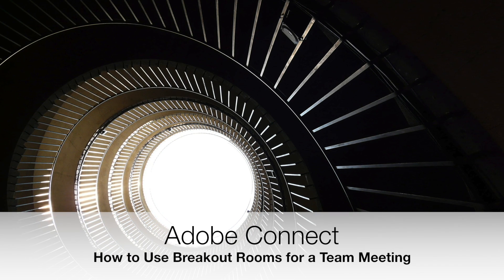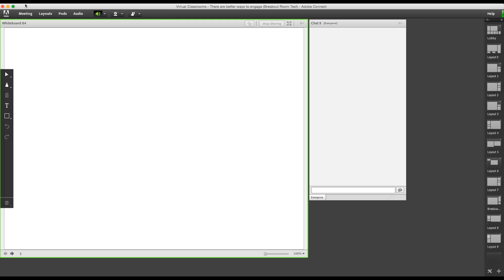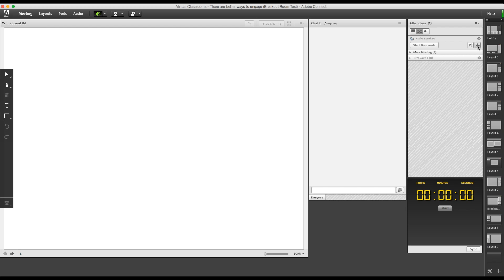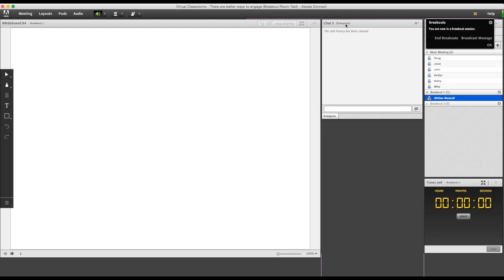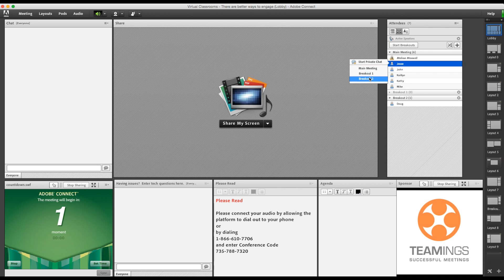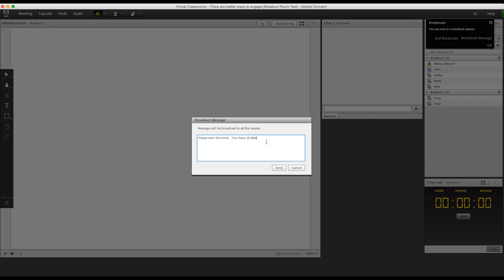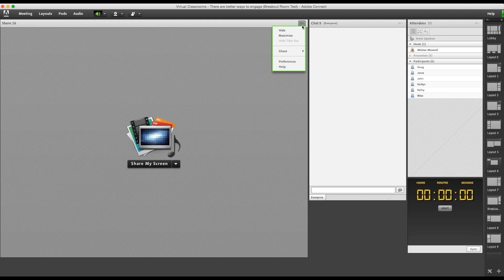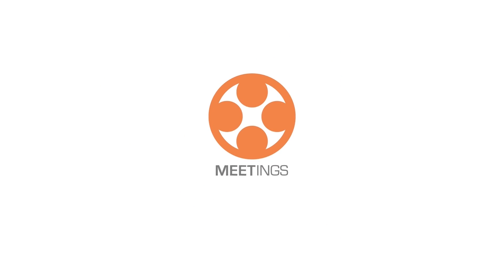How to Use Breakout Rooms In Adobe Connect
Learn how to set up and execute Breakout Rooms in Adobe Connect.

 This video shows you how to set up the breakout room layouts, assign participants to specific rooms, allow participants to chat in between rooms, set up whiteboard and notes pods and share the in the main meeting when the session is over.   Good for trainers and team leaders.